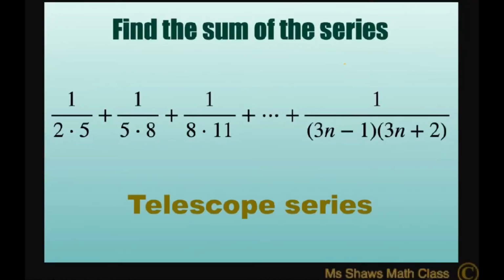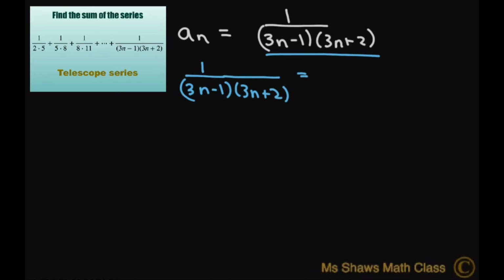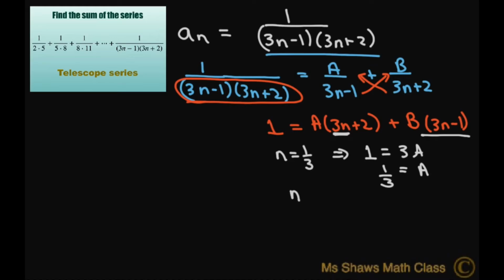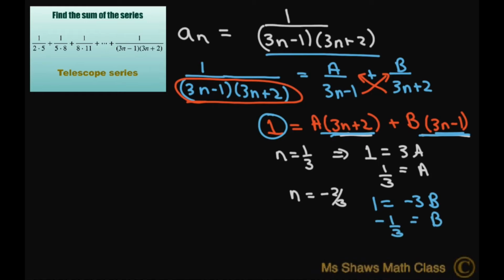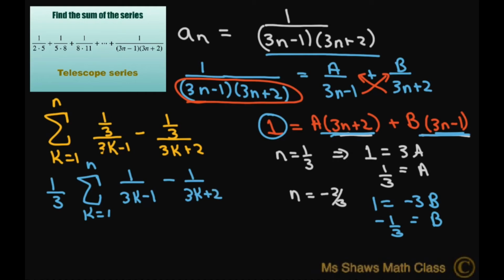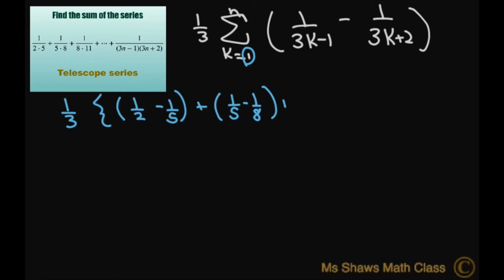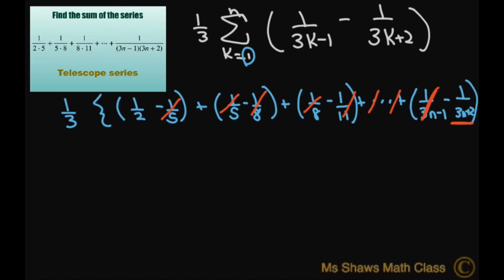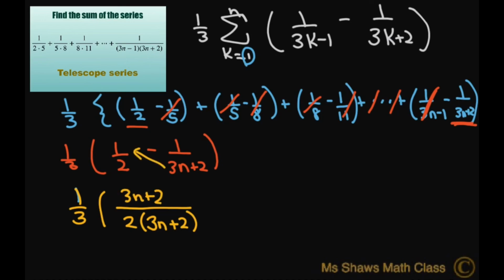Find sum of telescope series 1/(2 x5) + 1/(5 x 8) + 1/(8 x 11) + … + 1/((3n-1)(3n +2))